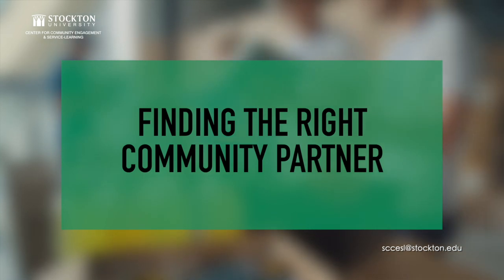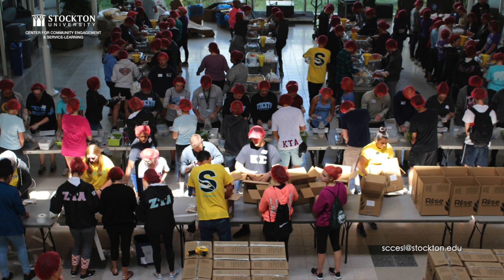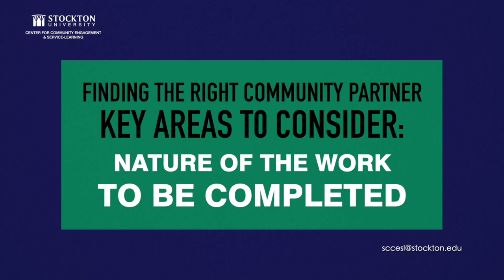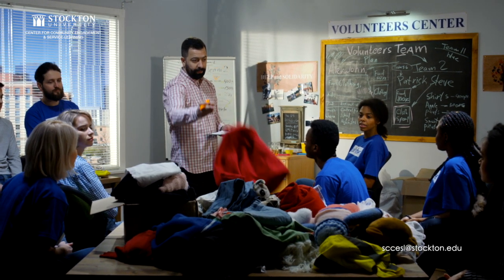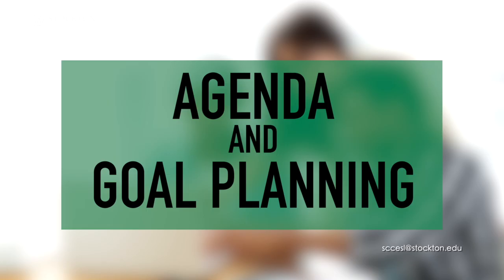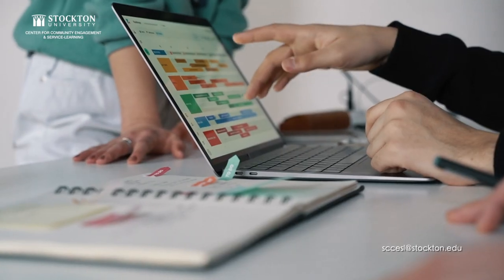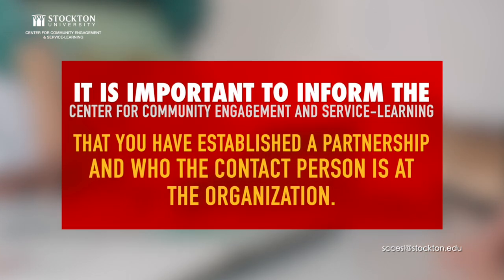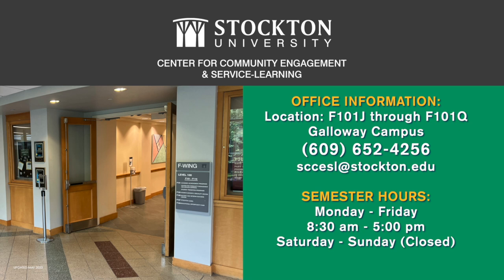How To Establish A Community Partnership at Stockton University